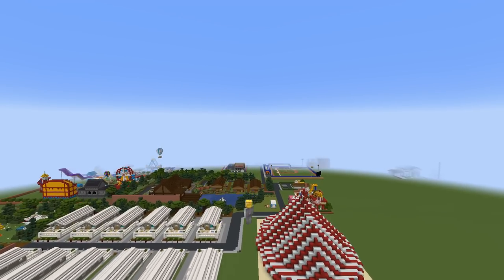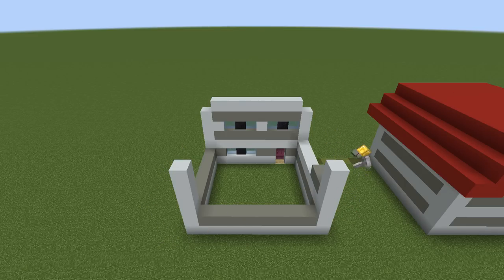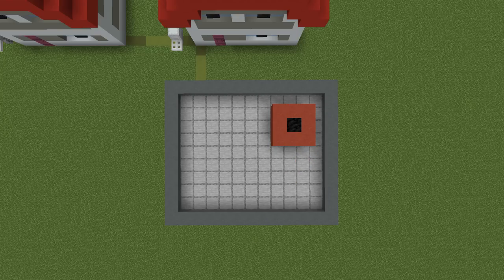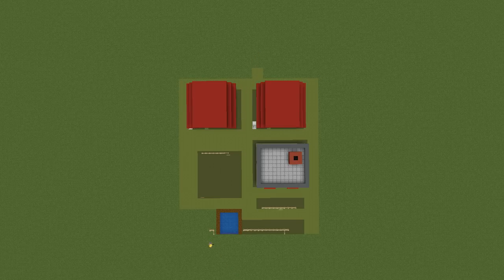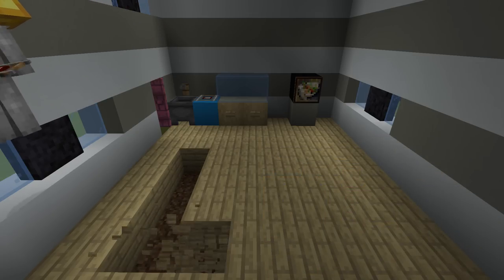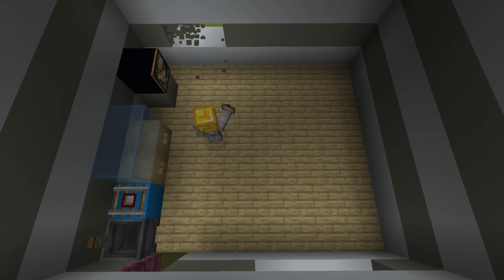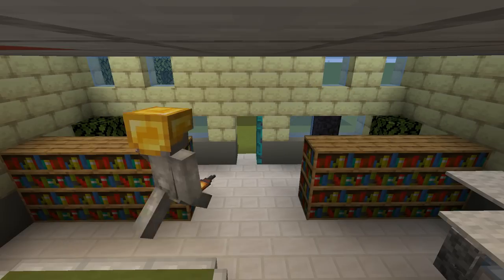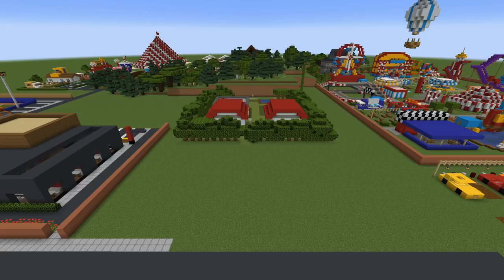Pallet Town In Stream City?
In this video i add Pallet town from Pokemon into stream city! this version of pallet town is from generation 3 aka pokemon Firered and Leafgreen.
I'm always looking for fun things to add to stream city so feel free to suggest something!